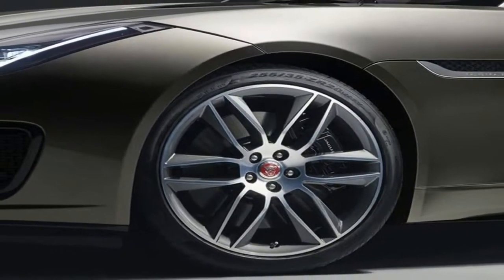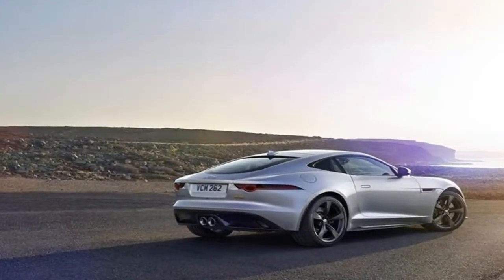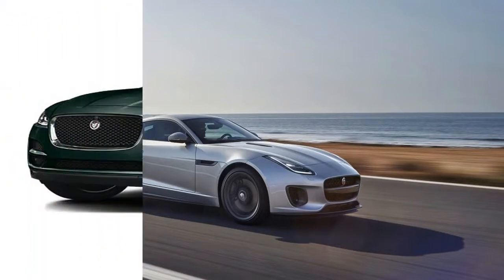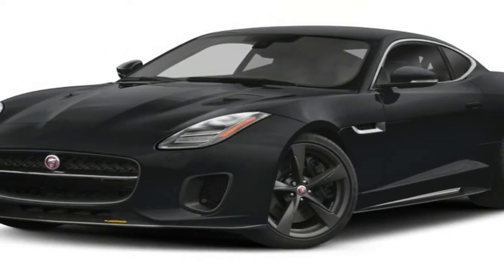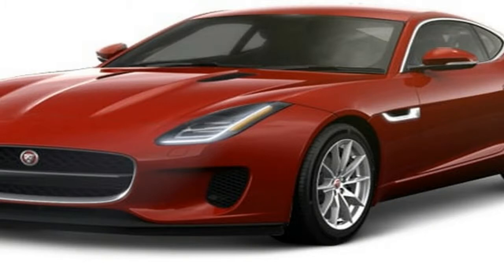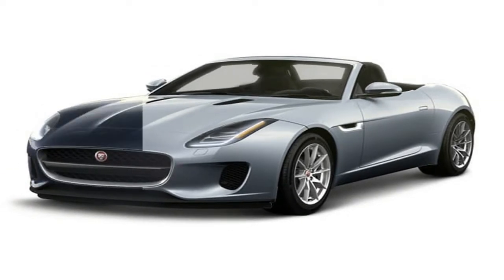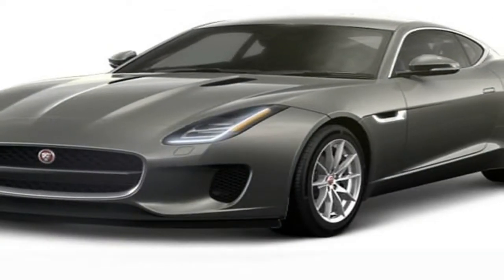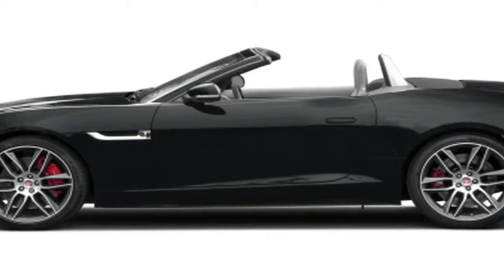Hot News !!! 2018 Jaguar F type Exterior Overview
Hot News !!! 2018 Jaguar F type Exterior Overview - Big words. But the initial response has backed them up. In R form the new F-Type stands as one of the best pound-for-pound performance cars .

Even in V6 form, there's a lot to like though; the V6 S has the potential to be even more significant, given that it undercuts the entry-level Porsche 911 Carrera by nearly £26k and is noticeably more powerful. For 2017, Jaguar has also included a 2.0-litre petrol engine to the range, which may sound measly, but has been cleverly placed between the Porsche 718 Cayman and Cayman S, while there is growing reason to believe that Jaguar will also introduce a diesel F-Type as several test mules have been spotted.

██████ GET DAILY UPDATES! NOW! ██████